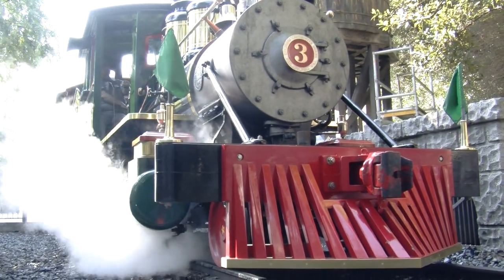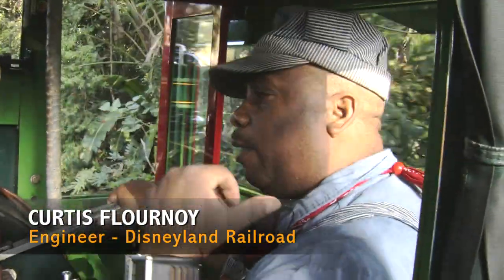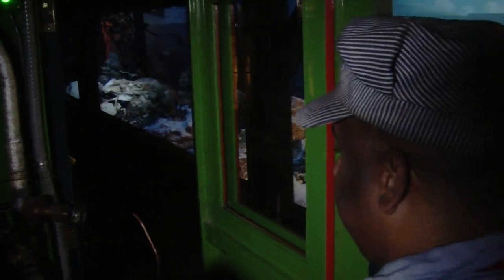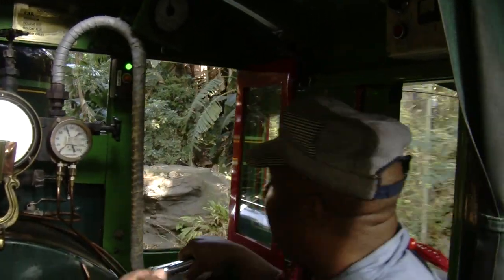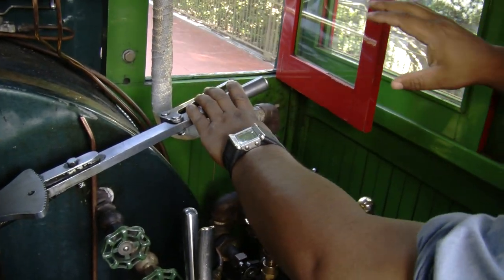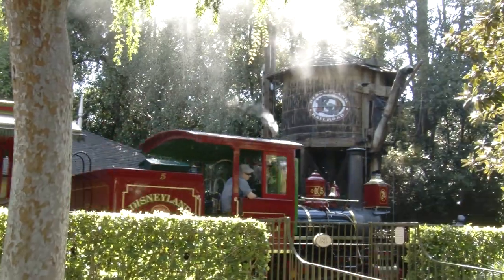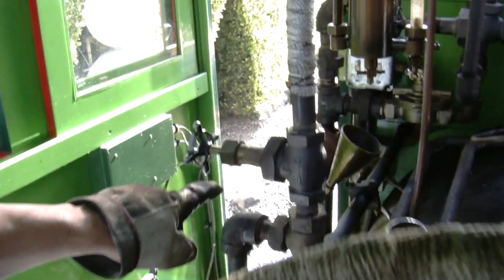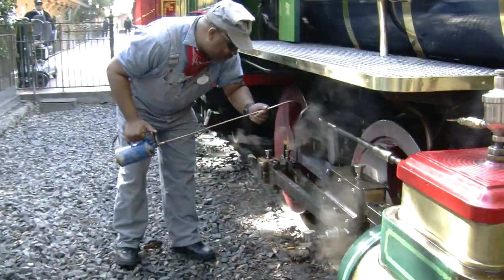How the Disneyland Railroad engineers and firemen run the locomotives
It takes a lot to run a steam-powered locomotive on the Disneyland Railroad, as the engineers and firemen show us from inside the cab of one of the engines on a normal operating day. Video by Mark Eades, ocregister.com